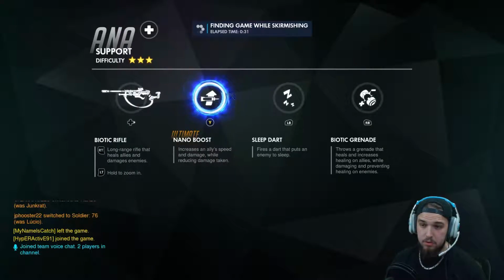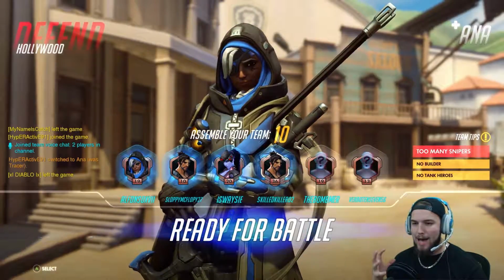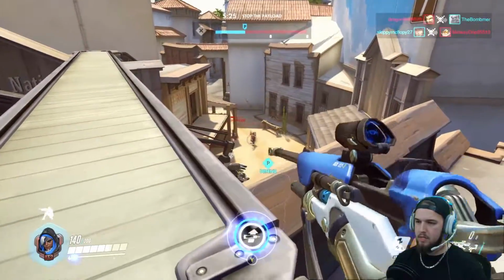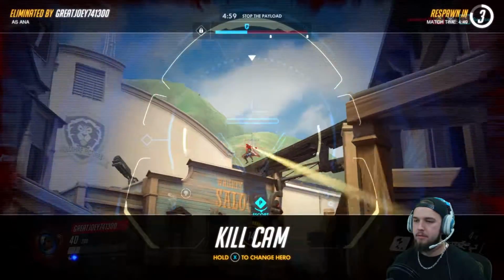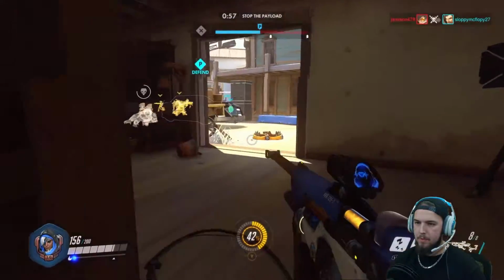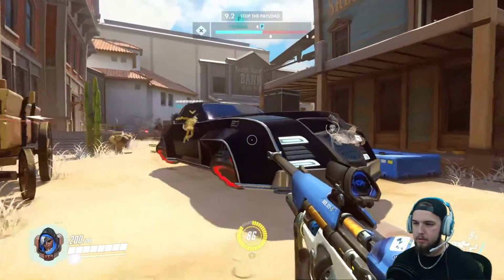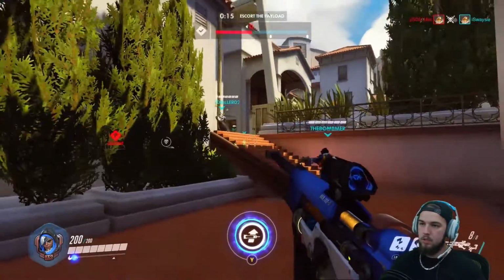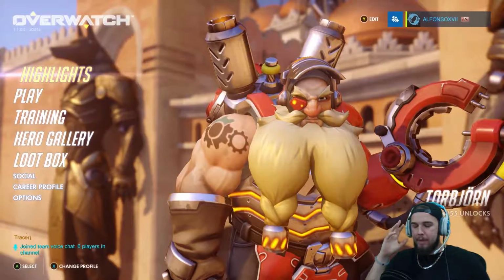Overwatch - Ana gameplay - I am so Bad (Funny Moments) (Fails)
Huge shoutout to Zeth - Tier I our newest member!

Hey everyone! Im really excited to finally upload my first of many Overwatch videos. This game is a ton of fun and i cant wait to start  uploading more gameplay. So today's video is about the new support sniper, Ana. She is a pretty difficult character to get good with. And she has quite a hard time getting to high places without a movement ability... Which lets be honest, high places for a sniper are kind of important. But all around pretty fun character!

I really hope all of you guys and girls enjoy!